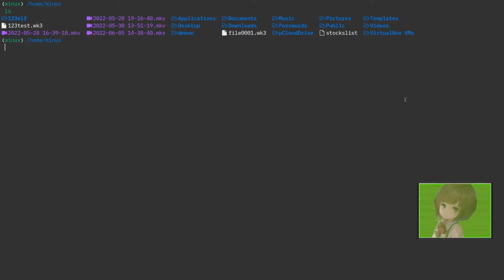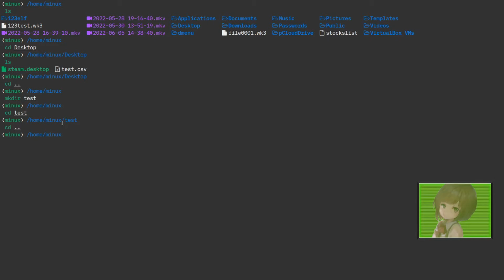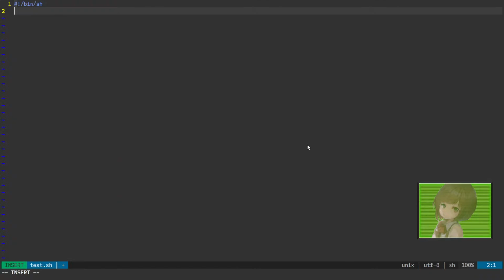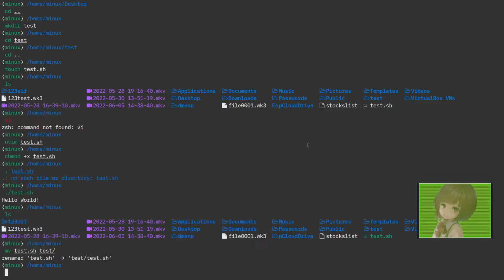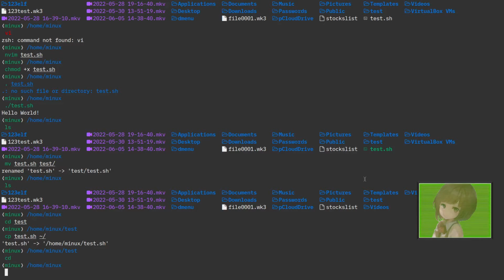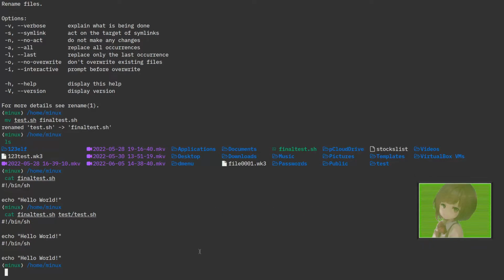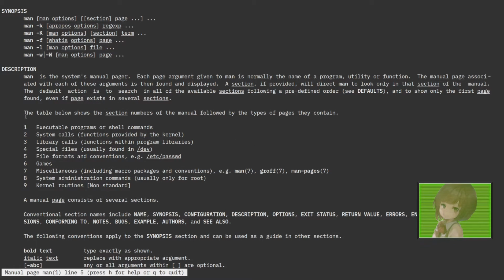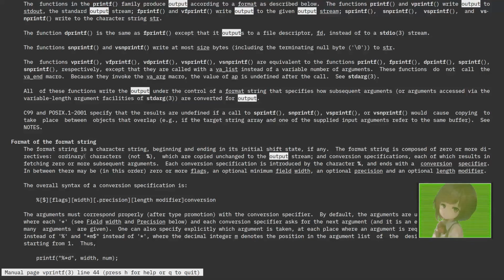Basics of Linux Terminal Navigation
Here is a quick guide on how to navigate the Linux command line.

Also follow Minux on Odysee.